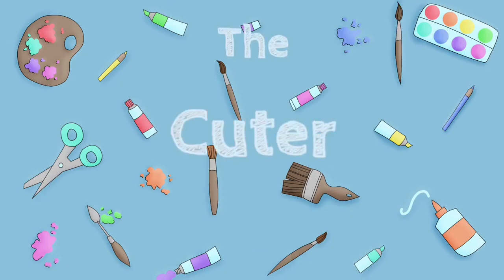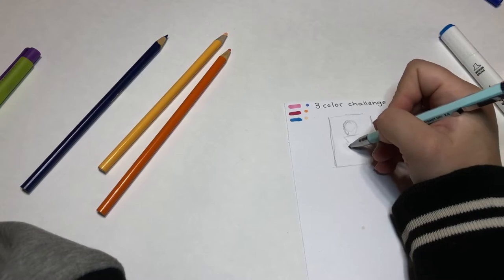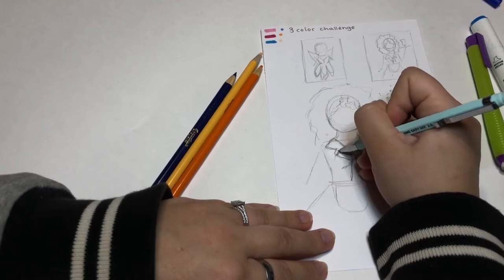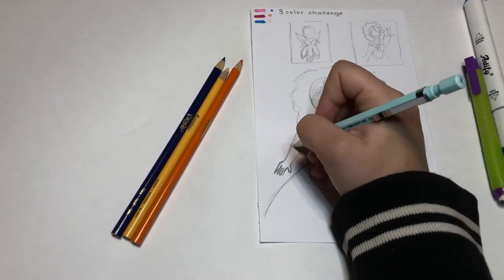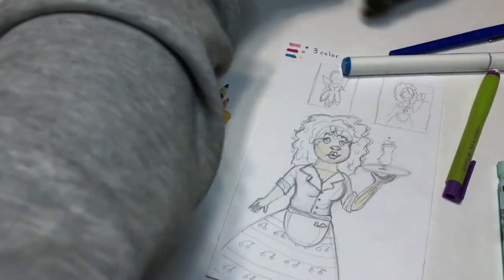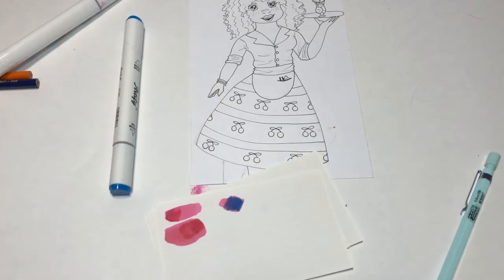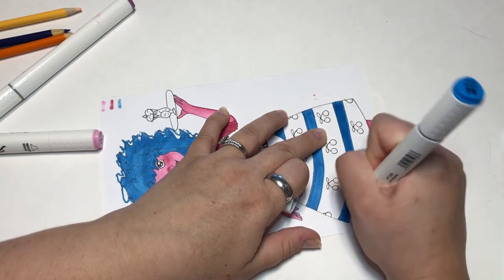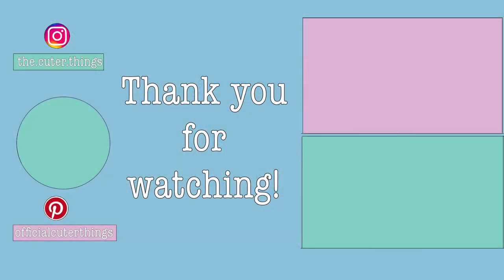I tried to make a drawing with 3 Colors | Art Challenge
I decided to give myself a challenge. I gave myself three colors of markers and three colored pencils. The markers will be used to color and the pencils will be used for shading. I was excited for this challenge! I enjoyed the drawing process and how the drawing turned out. I was a little disappointed. Every three color challenge I see, they always end up getting two of the same colors just different shades. The same thing happened! Two pinks and two oranges, I was a little upset and hoping to at least get three different colors. But it was still fun!

Tools I used:
-Card stock (I get mine from Walmart)
-Pencil
-Kneaded Eraser
-Crayola Colored pencils
-Artify markers